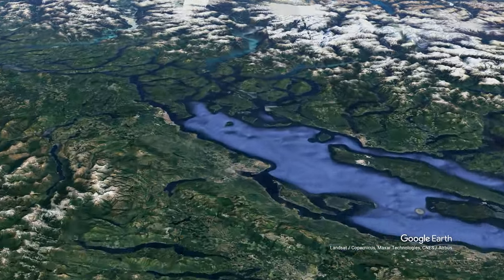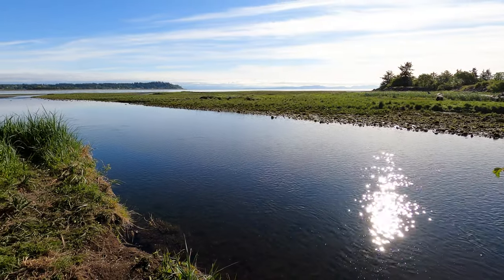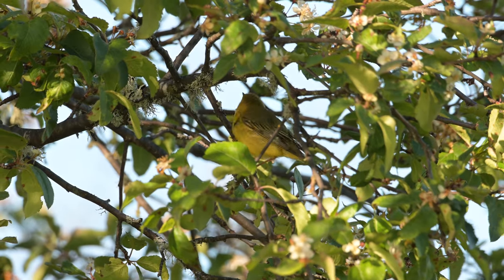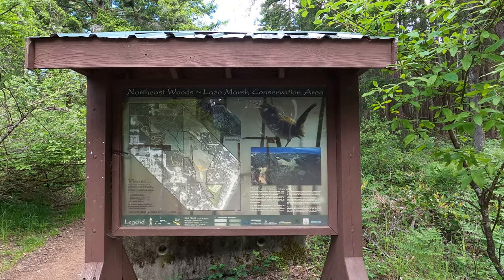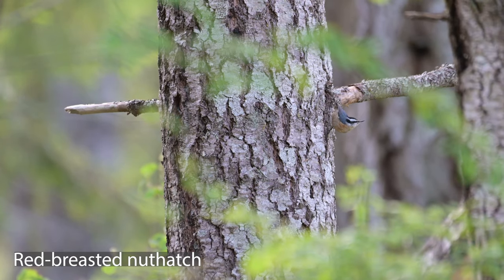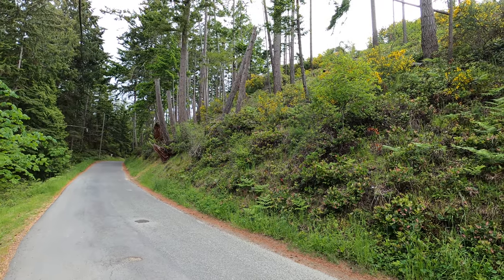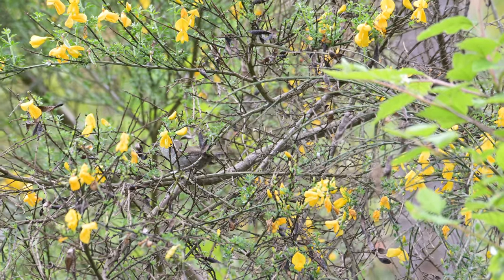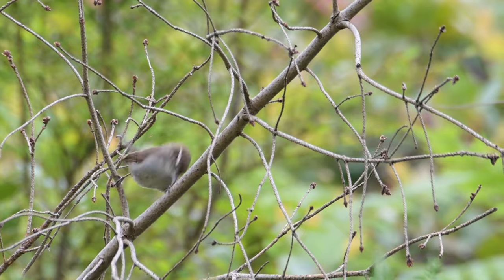Bird With Me to Find Bewick's Wren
In this video I go birding around Courtenay, Vancouver Island to look for a bird species that has been evading me, Bewick's wren. This small songbird is a very interesting bird, and evaded me for some time, despite being a relatively common species. It is always a treat as a birder for finding that target bird!

In this video, you will learn:
 • Some great birding hotspots around Courtenay
 • What migrant songbirds I saw that day
 •  IF I saw Bewick's wren that day (I did)